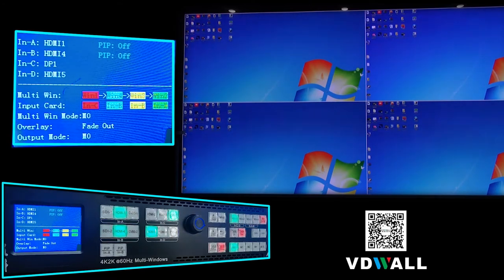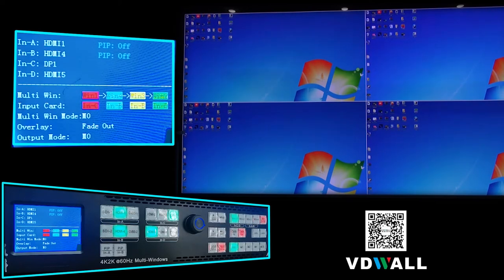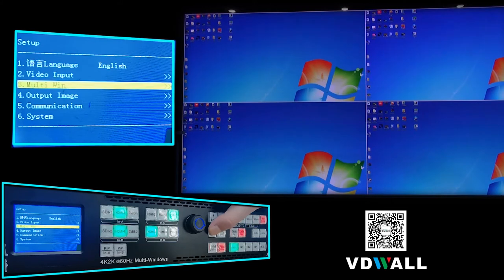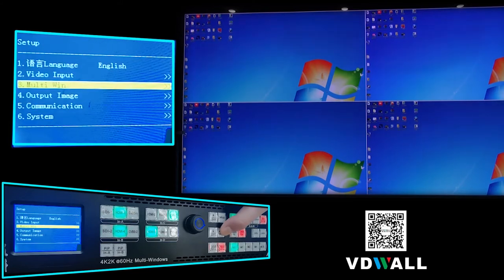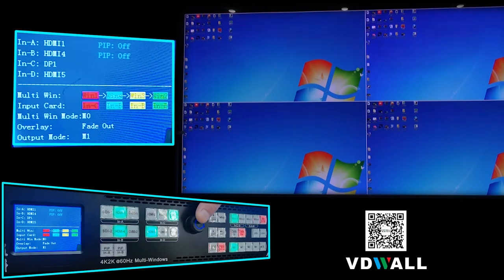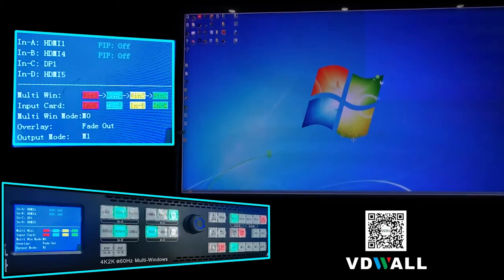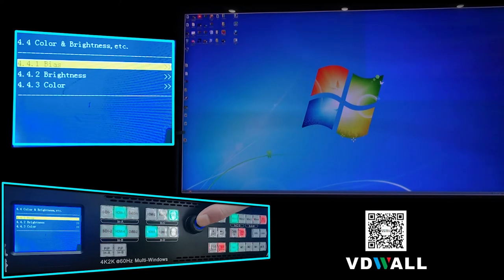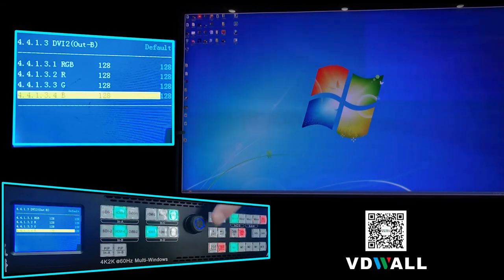VDWALL A6000 4K Multi-window Mosaic Processor Demo Video, Part 3: image quality adjustment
with the function of image quality adjustment, user can adjust the parameters like color, brightness, bias of each window and output, can adjust all together or independently, very flexible.